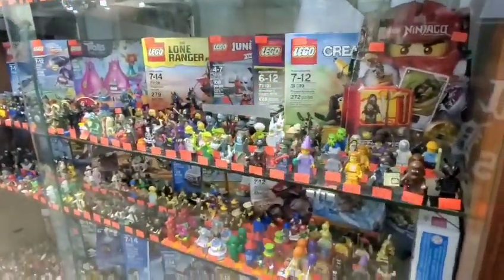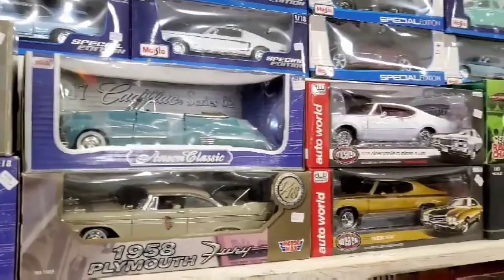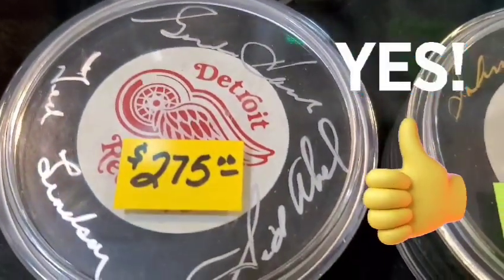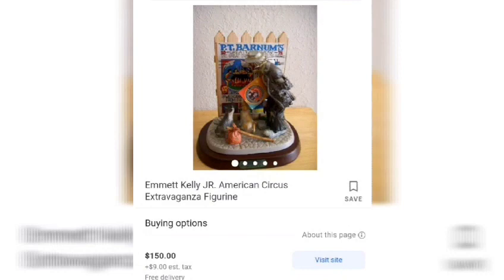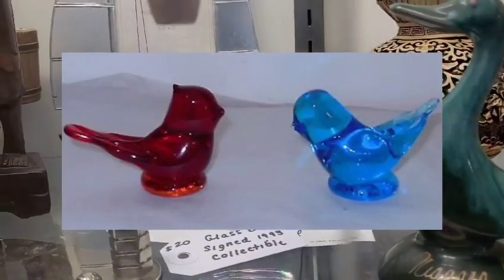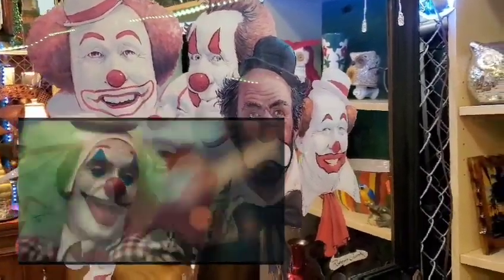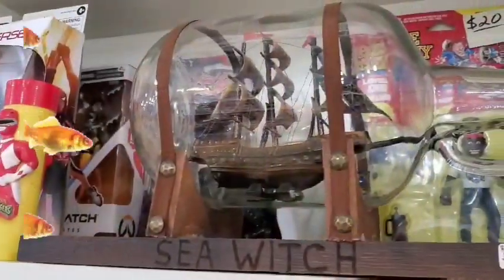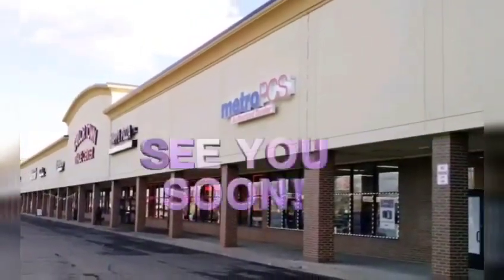TICTACGO'S ANTIQUES ROADSHOW EP 5: 🌎 Taylor, MI: Taylor Town🚦 Center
Check out Episode 5 of our Antiques Roadshow edition! We explore Taylor Trade Town Center (AKA Taylor Town) in Taylor, Michigan.